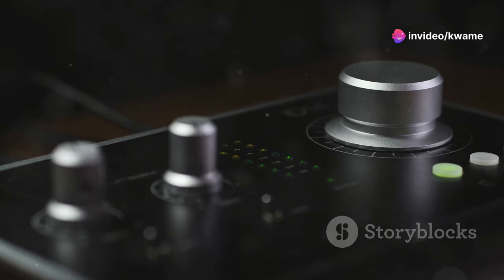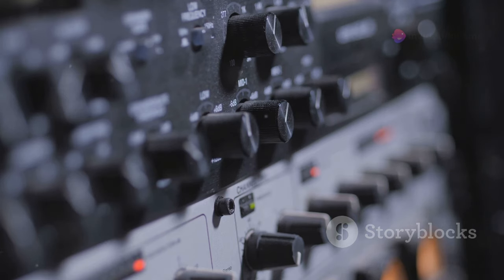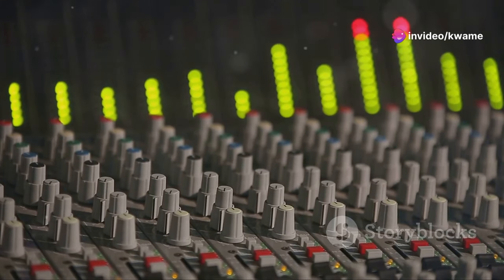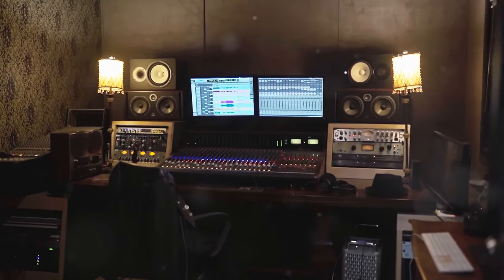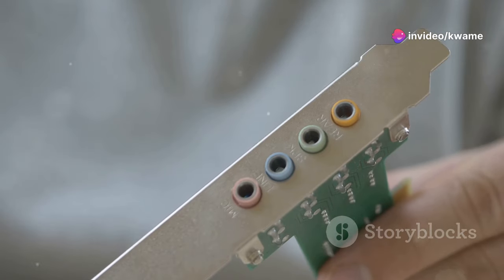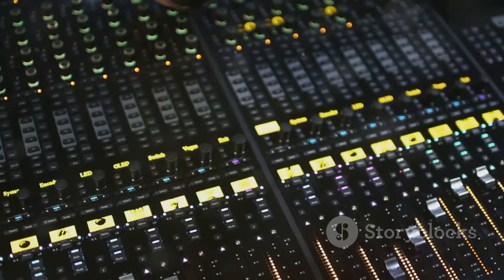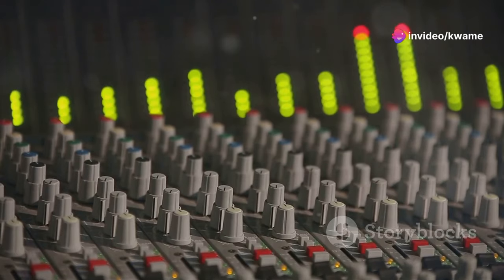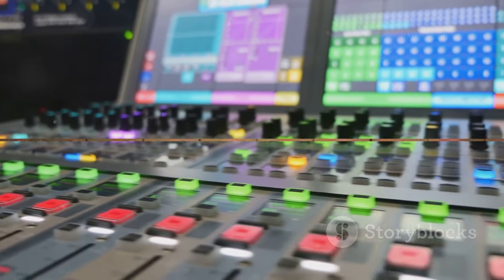Best Audio Interfaces (2024) - For Home Studio & Mobile Recording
Top 10 Audio Interfaces of 2024: Unleash Your Sound!
OUTLINE:

00:00:00 Unleash Your Sound!
00:00:21 The Beginner's Best Friend
00:00:52 The Studio Heavyweight Champion
00:01:18 The High-Performance All-Rounder
00:01:41 The Mobile Studio Hero
00:02:07 Low Latency, High Fidelity
00:02:29 The Multi-Input Marvel
00:02:53 Analog Legacy, Modern Performance
00:03:14 The High-Resolution Powerhouse
00:03:43 The Software Synergist
00:04:07 The Portable Pro
00:04:29 Choose Your Weapon!